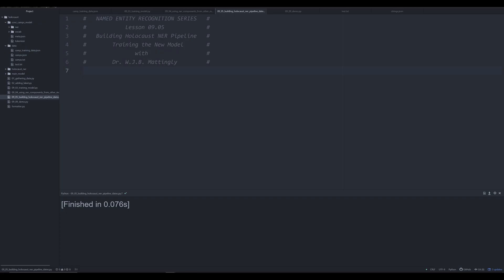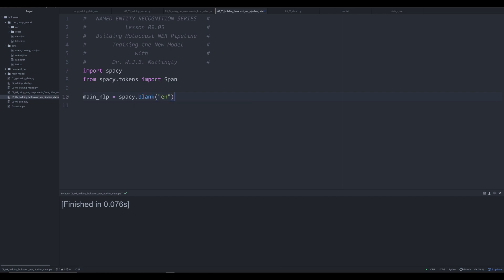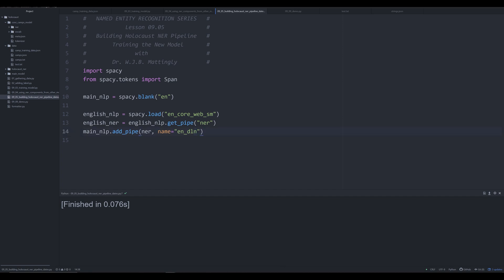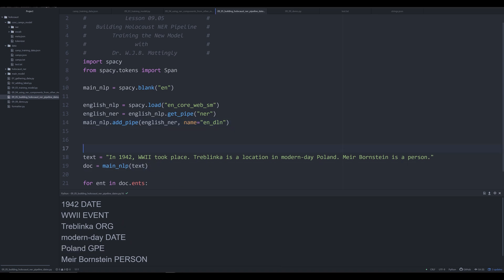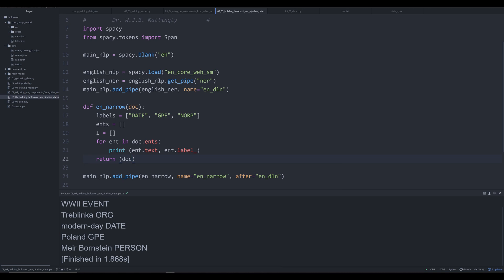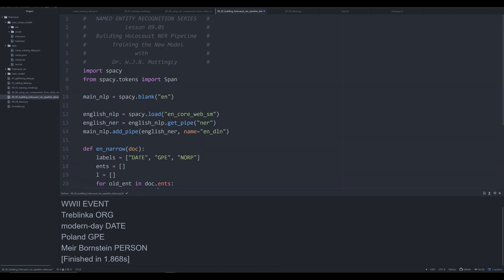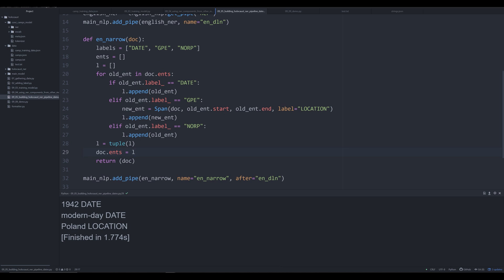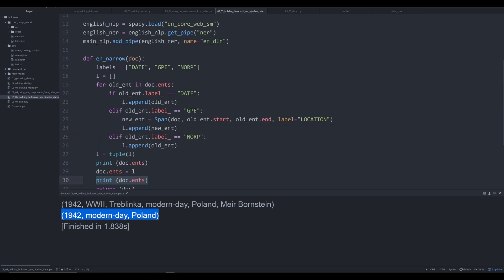How to Add Custom Functions to spaCy Pipeline (NER for DH 09.05)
In this video, we learn how to add custom functions (and classes) into a spaCy pipeline. We will do this by taking in the doc object, manipulating it, and outputting a new doc object with those alterations.